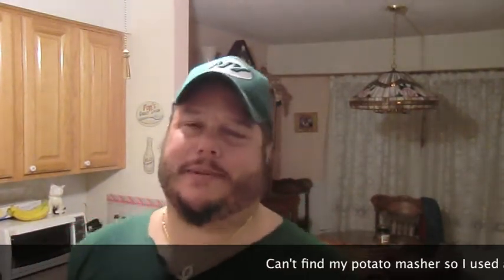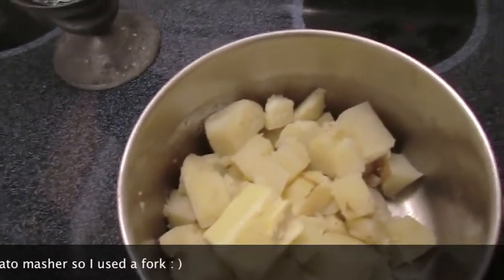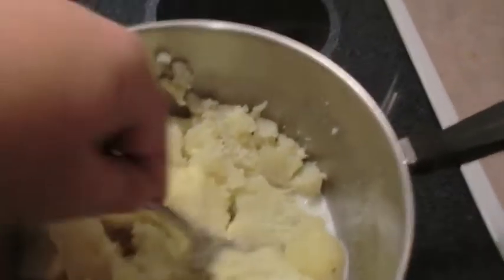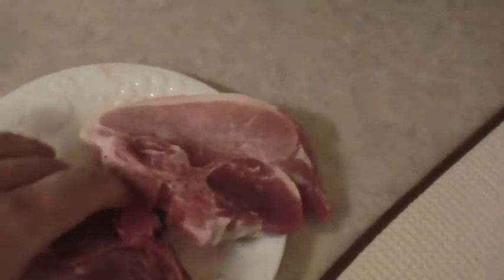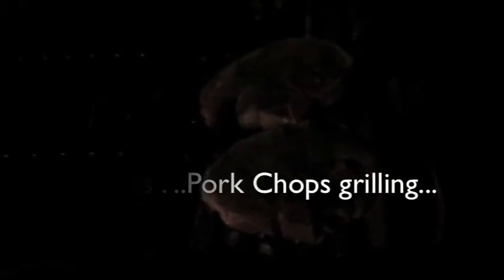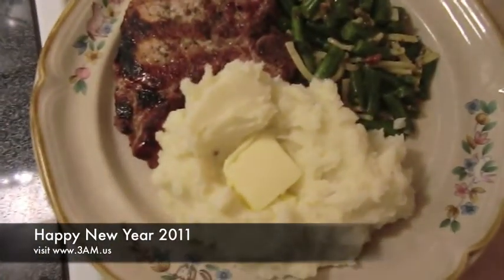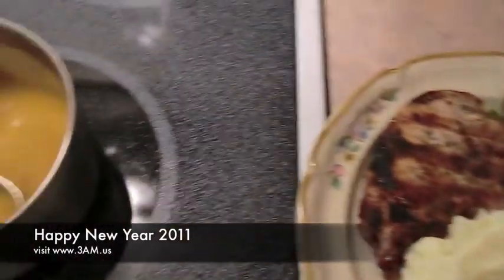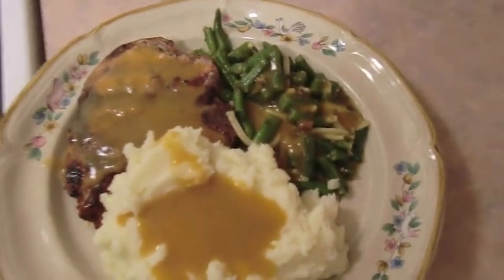Chillin' and Grillin' Jaegerchops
Chef Lance grills up some pork chops on the grill with some terrific mashed potatoes and tops it all off with a great golden pork gravy . Enjoy : )